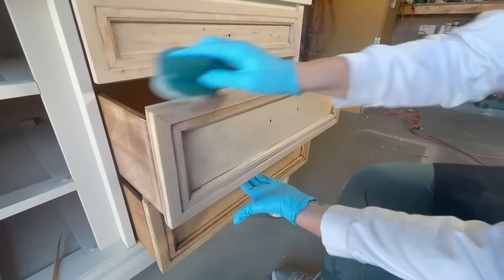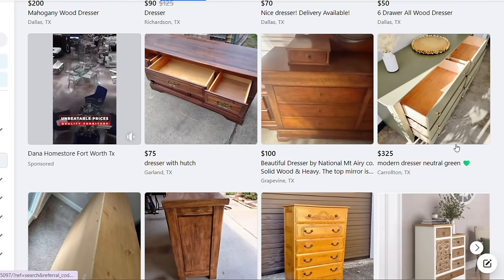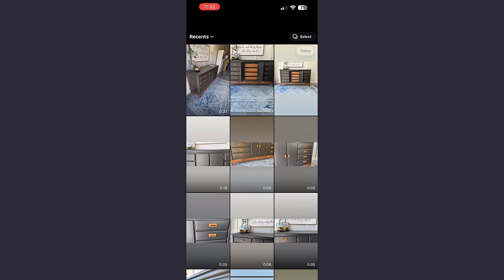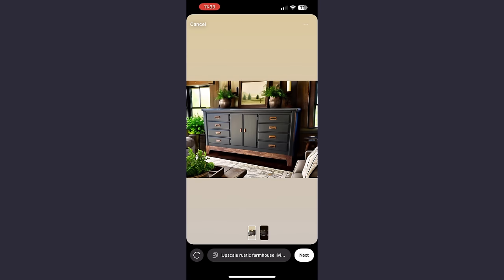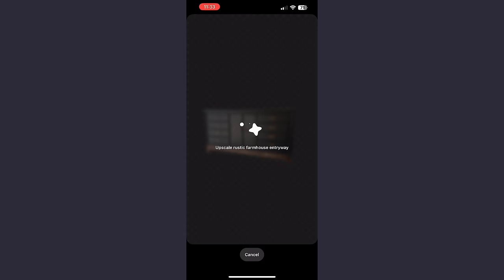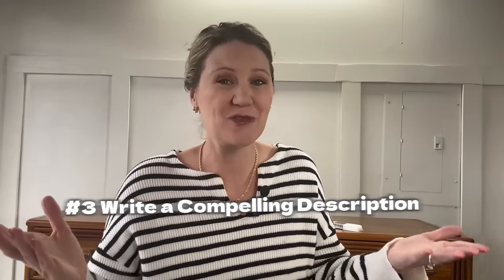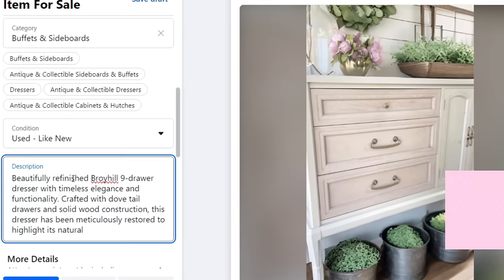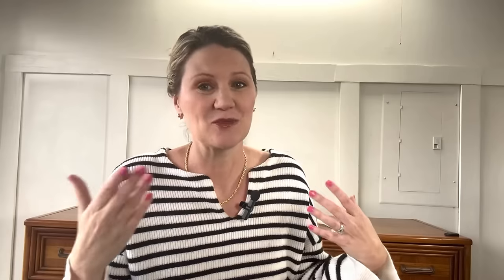7 Top Tips To Mastering the Marketplace: Secrets to Successful Furniture Sales on Facebook!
Welcome to Lemons to Lemonade Furniture, where we unlock the secrets to mastering online furniture sales and maximizing your profits on Facebook Marketplace! In this comprehensive video, we delve deep into the strategies and techniques that will elevate your furniture sales game to new heights of success.
Are you interested in more behind the scenes tips and tricks for selling?
Your first week is free just as a way to say thanks!

My Paint Sprayer
Best Paint Sprayer if you do not have a large compressor
Save 10% use code:: LEMONS
Dresser Legs
Sherwin Williams Emerald Trim Paint: Caviar
Do you like my mask?
Save 10% with code: LEMONS